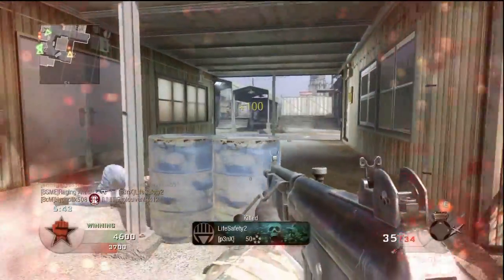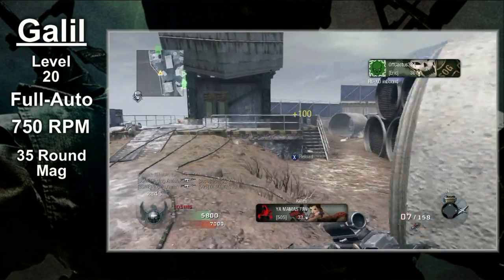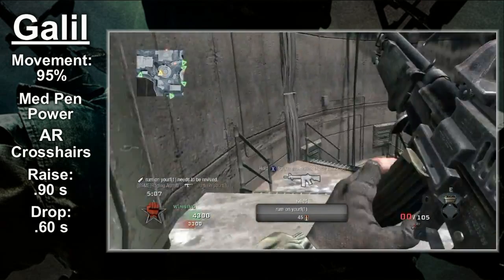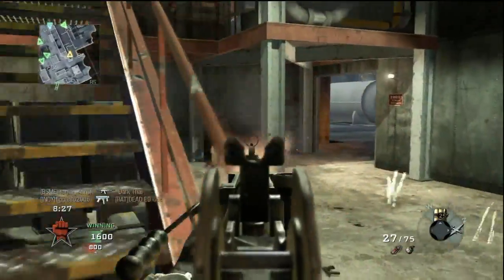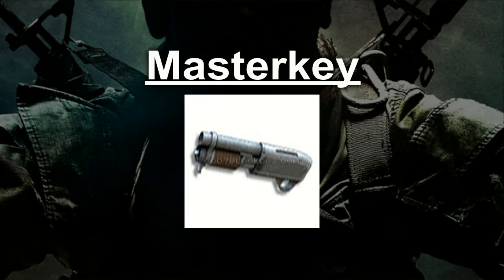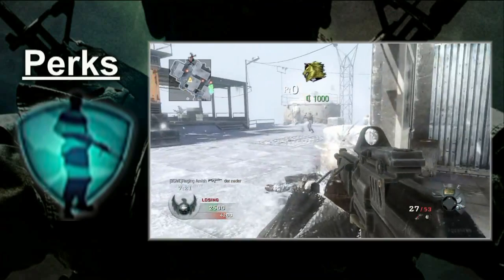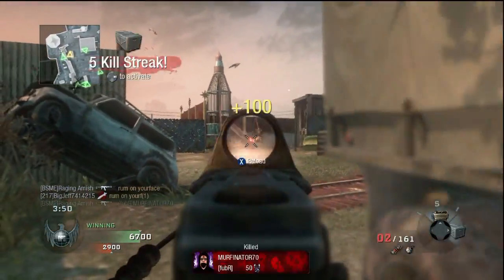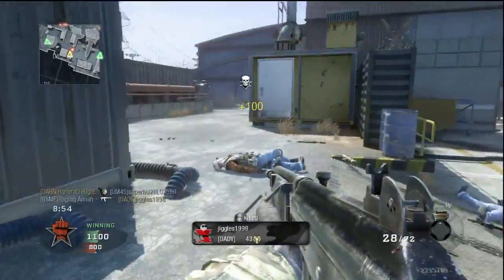Galil - Assault Rifles - Black Ops Review - #52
I uploaded this at 11 pm, so we're running a little close to the wire. Hope you enjoy the galil review, as it's the last "relevant" weapon in black ops I needed to cover.